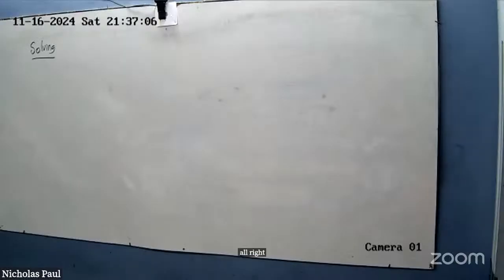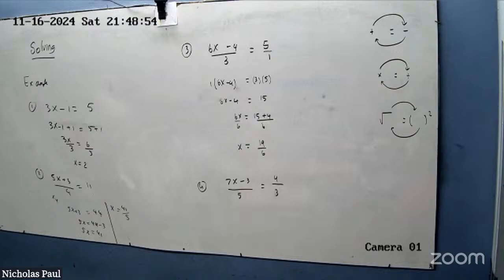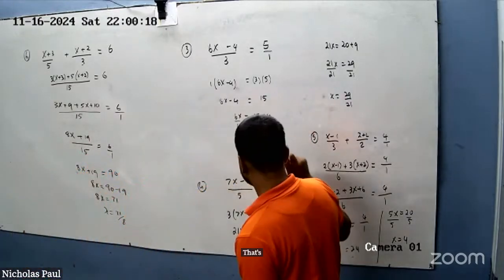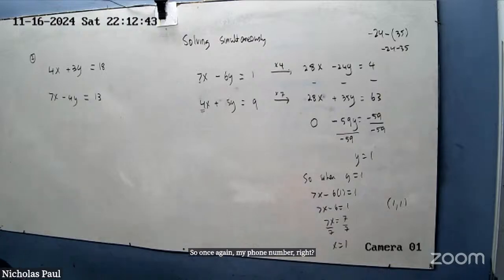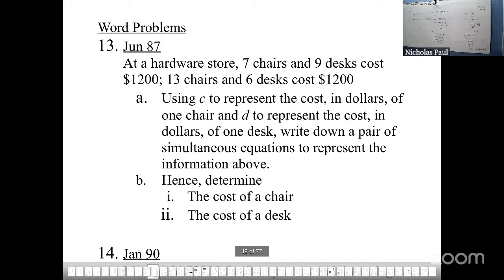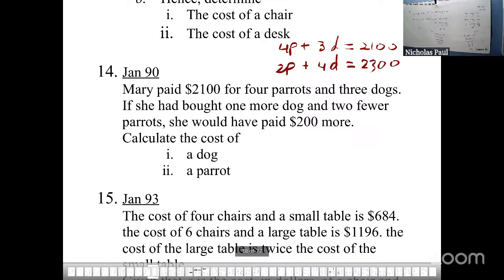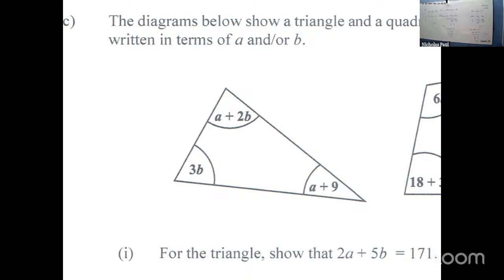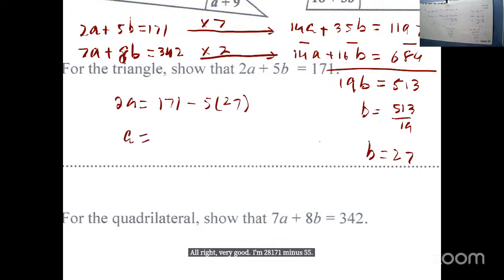CSEC Mathematics Solving equations